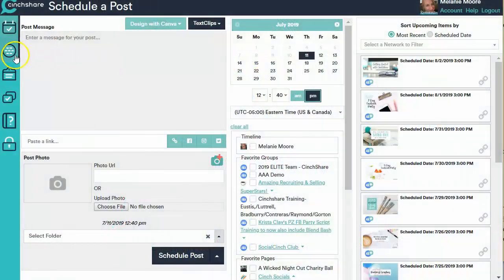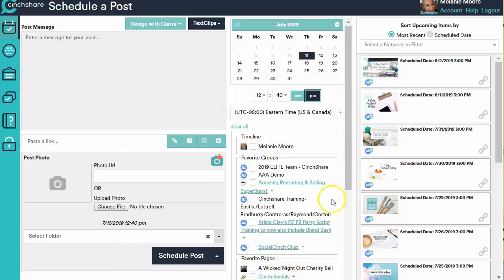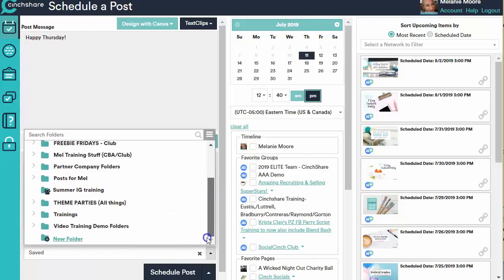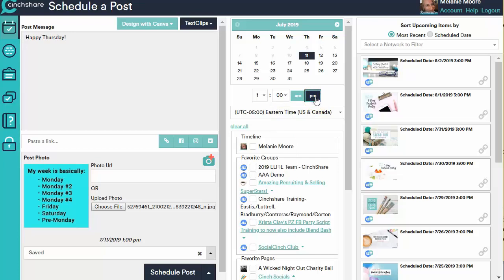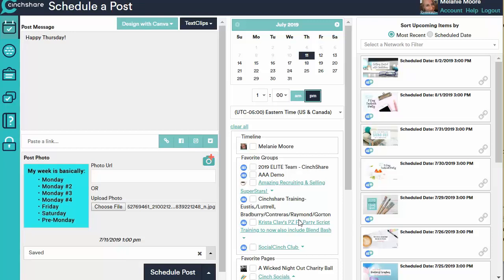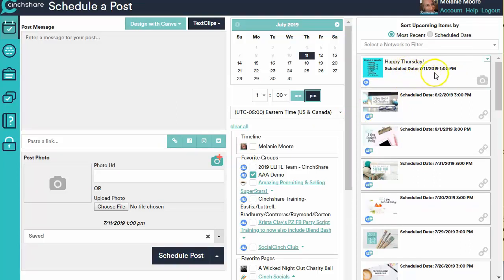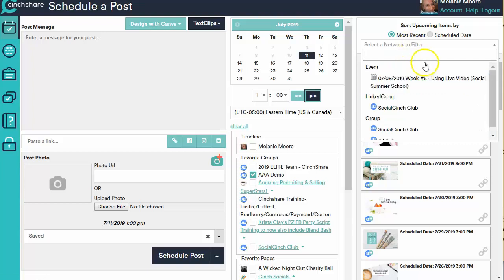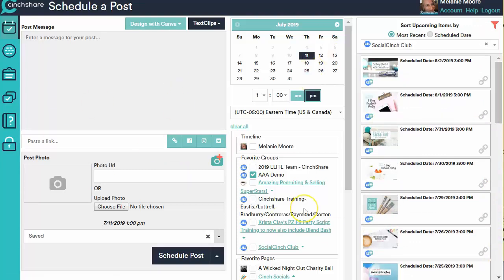Step 3: How to Schedule a Post in CinchShare - Marketing Automation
Do you feel like you're a slave to your business social media?
We'll help you turn the lights on in the digital neighborhood so your business can be found and you don't lose your mind!

CinchShare is the easiest and fastest social media scheduler. Schedule your social media posts to Facebook Groups, Facebook Business Page, Facebook Profile, Instagram Grid & Stories, Twitter, LinkedIn Profile & Company Page.

Trusted by over 200,000 users who have shared millions of posts with CinchShare!

4.9 out of 5 stars based on 6,000+ reviews